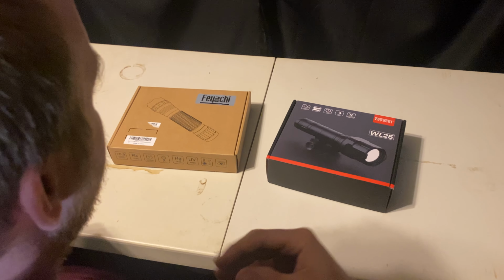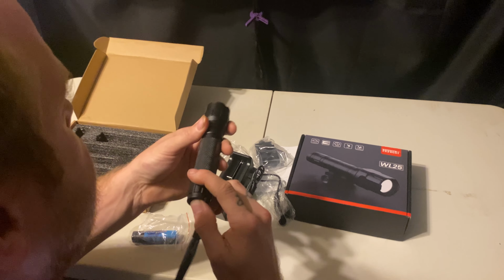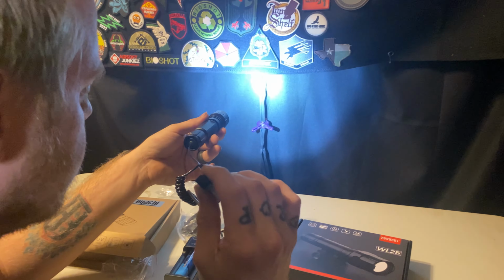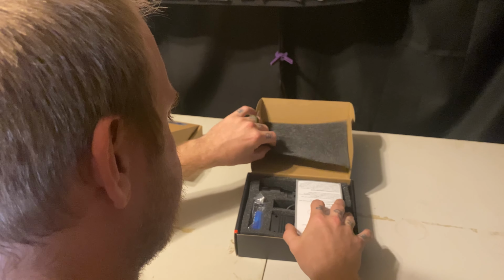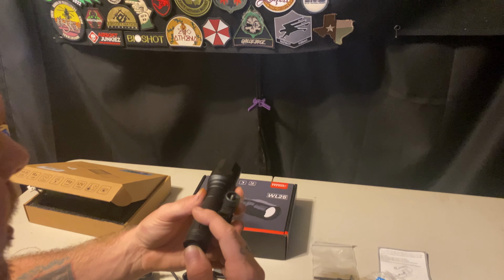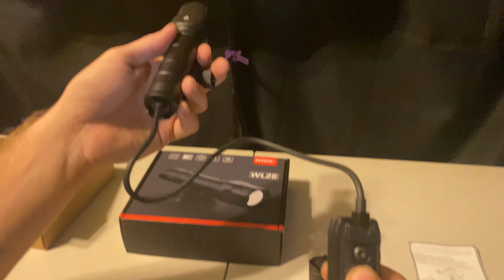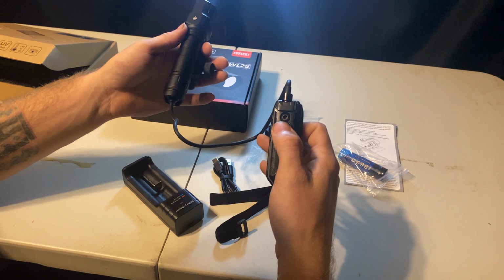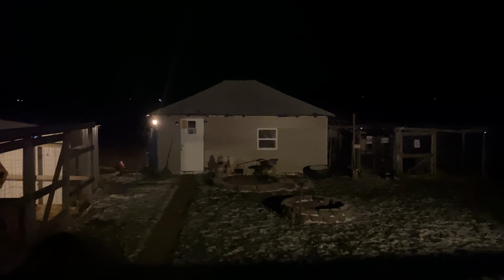Feyachi Flashlights, Are They Worth The Hype???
A Reminder This is Just Airsoft

Feyachi WL25

Feyachi FL11